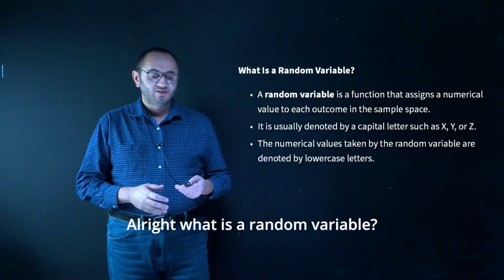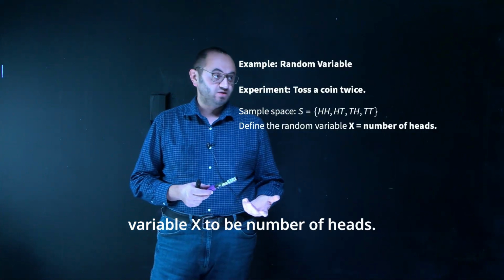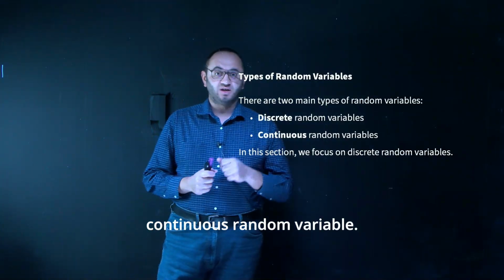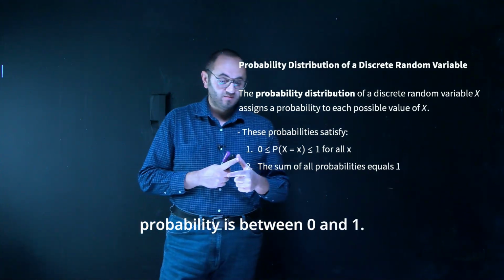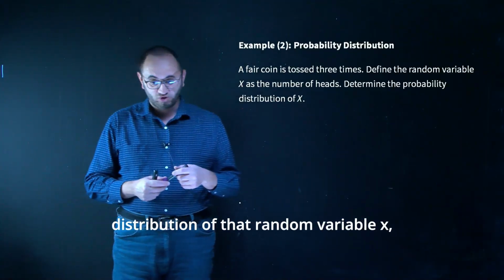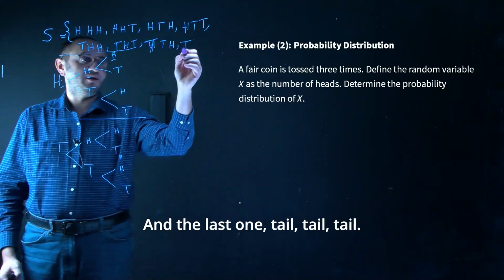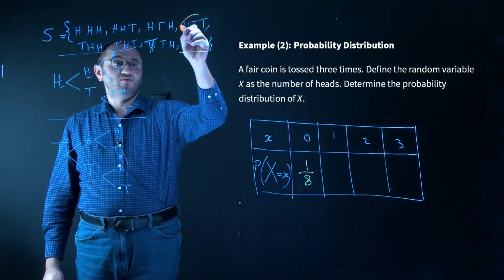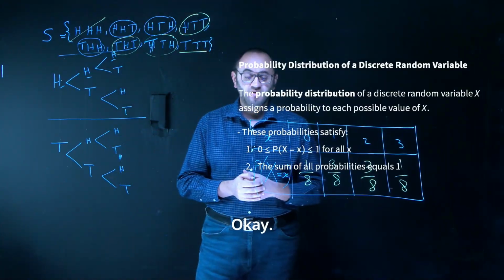12. Discrete Random Variable